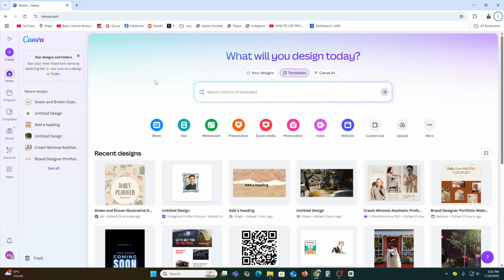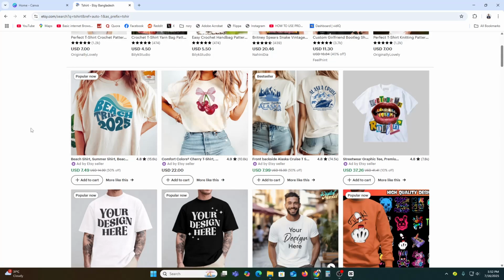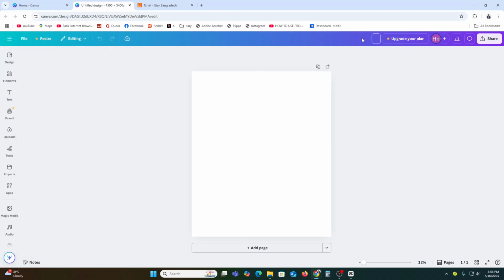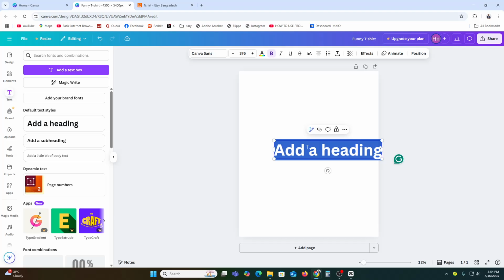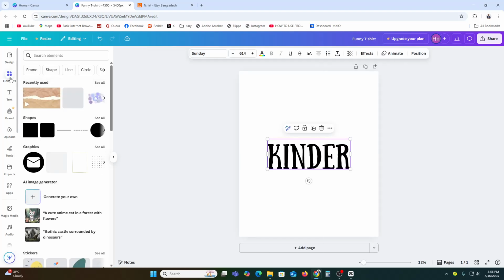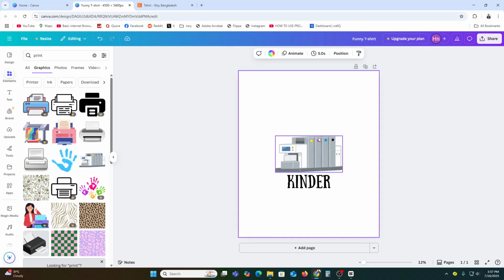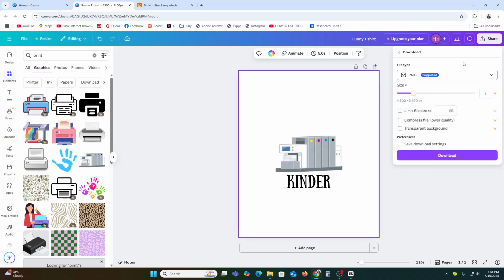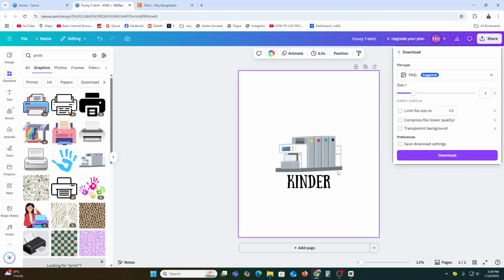Canva T Shirt Design Tutorial | Create TOP Selling T shirts (2025)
In this video, Canva T Shirt Design Tutorial Create TOP Selling, you'll learn how to create high-converting t-shirt designs using Canva for your print-on-demand or online store. This step-by-step Canva tutorial covers t-shirt design tips, top-selling design ideas, Canva tools, and how to make your shirt stand out on platforms like Etsy, Redbubble, and Merch by Amazon.